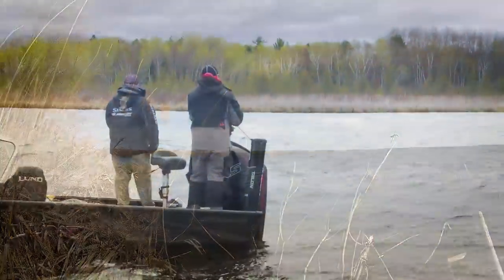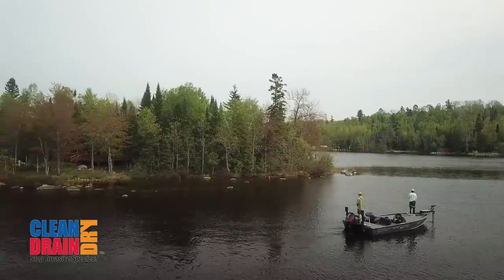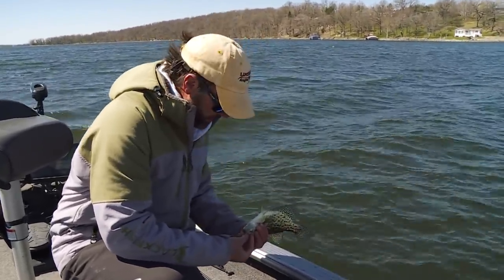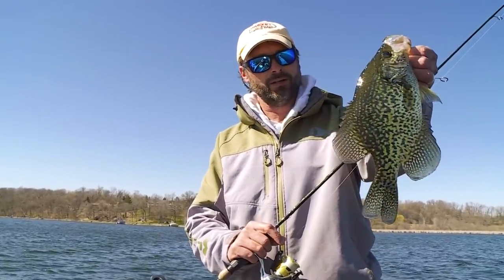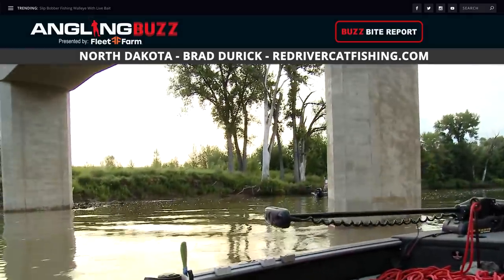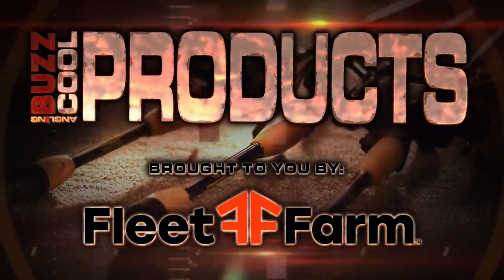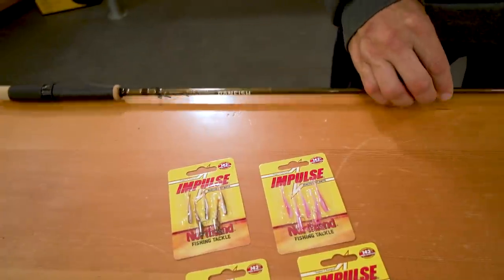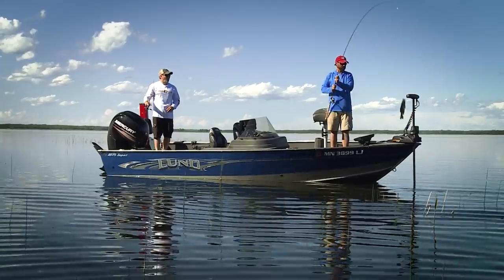Spring Panfish Strategies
In this show we deep dive into spring panfish tactics! We visit some of the best panfish anglers in the midwest learning about strategies and locations for springtime panfish.